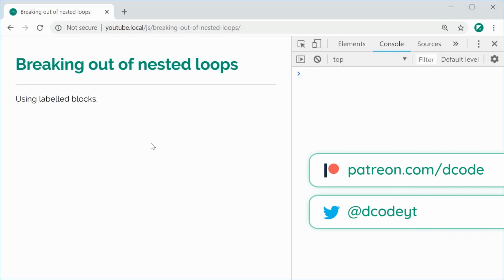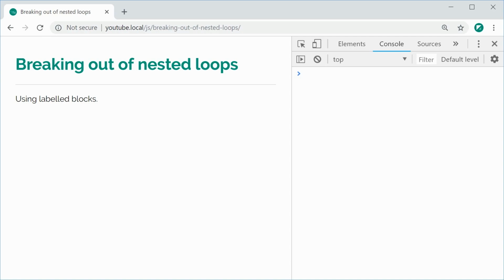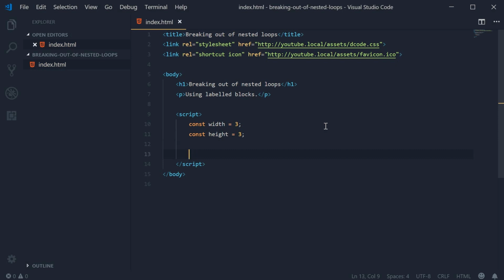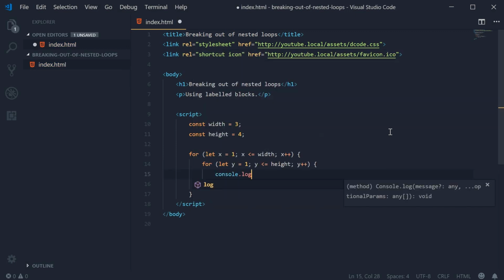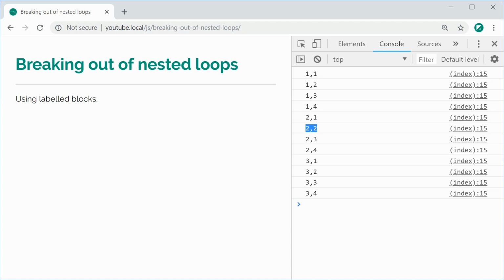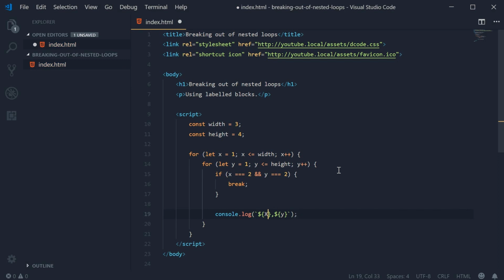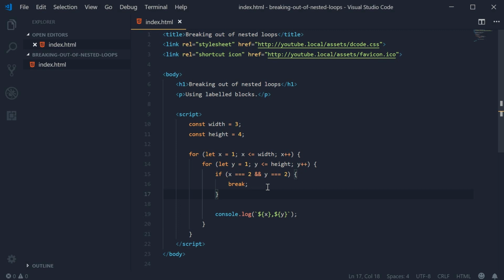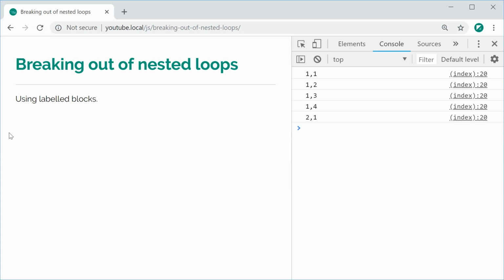Break out of nested for loops in JavaScript - Labels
In this video we take a look at how to use labels to break out of nested for loops within JavaScript.

Let's say you have a nested for loop that loops over a grid of (x, y) coordinates - you can use a label above your for loop to break out of the outer loop, rather than the inner loop.